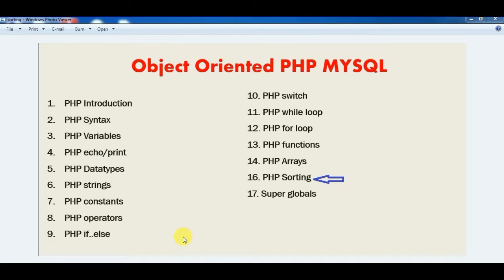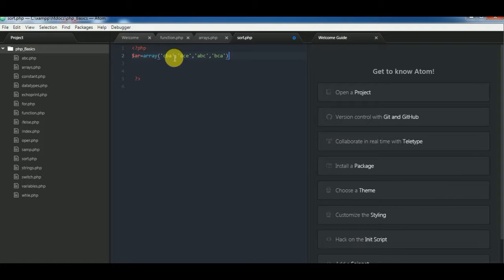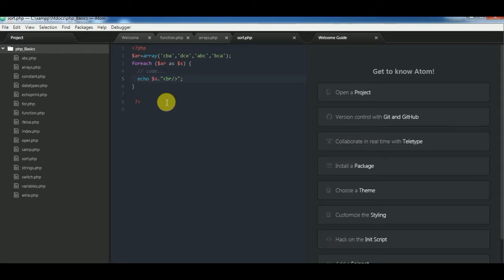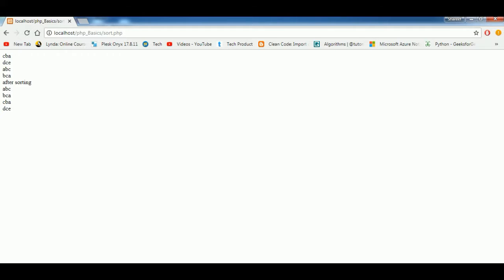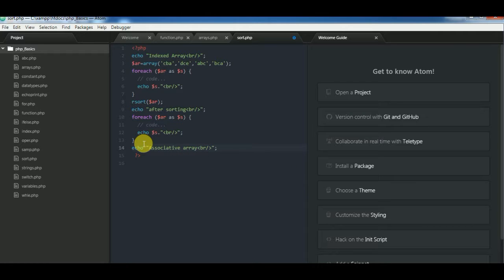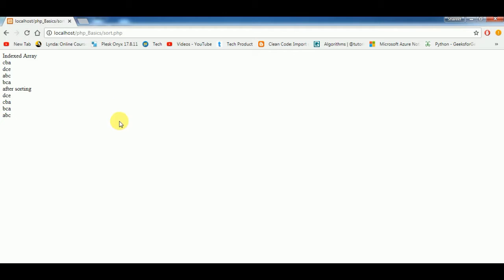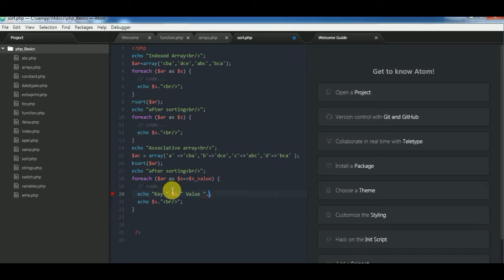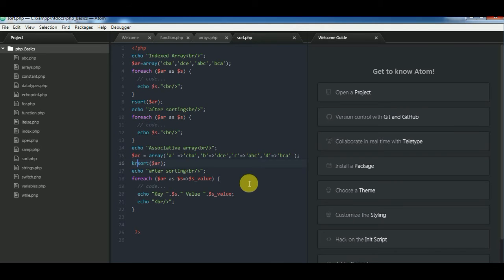PHP MYSQLi TUTORIAL 14 Sorting Array in PHP